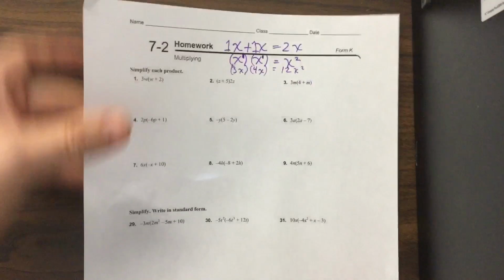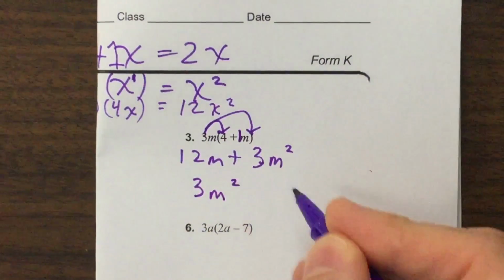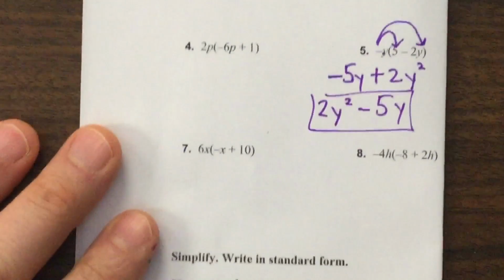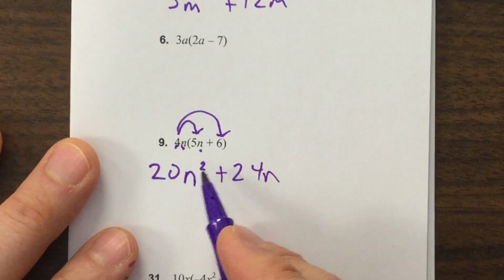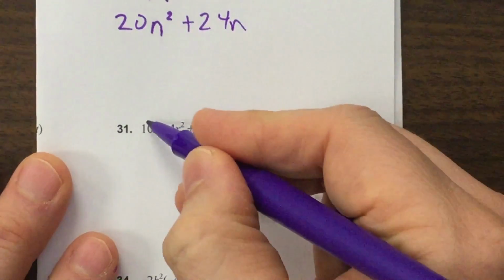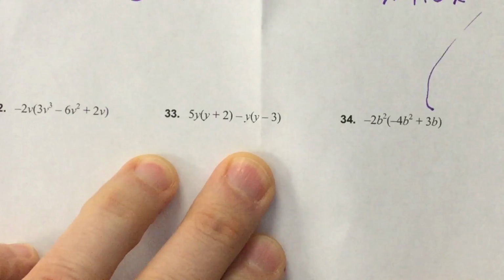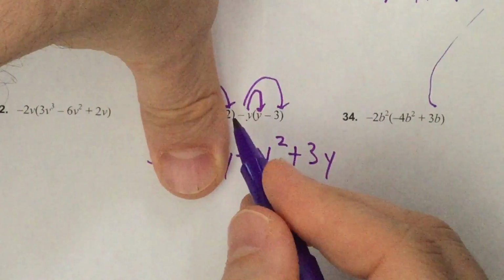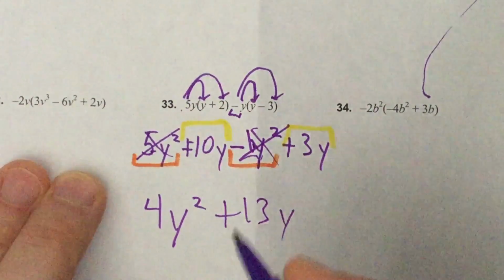7-2 HOMEWORK: Multiplying